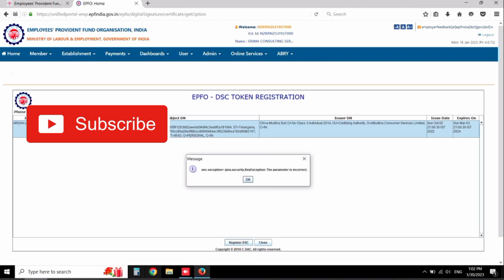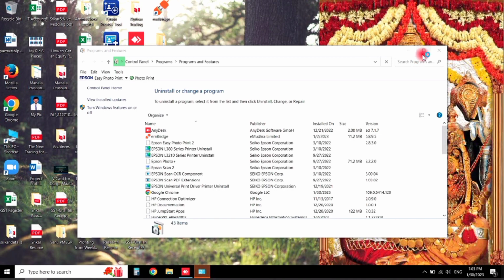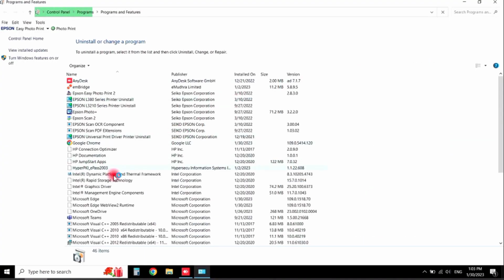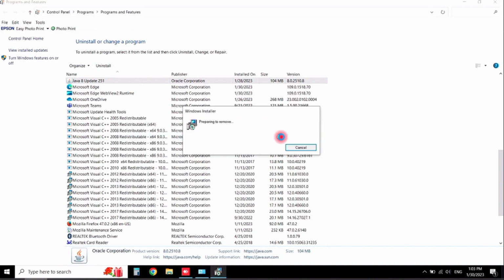EPFO DSC KYC approval error enc exception=java security keyexception the parameter is incorrect